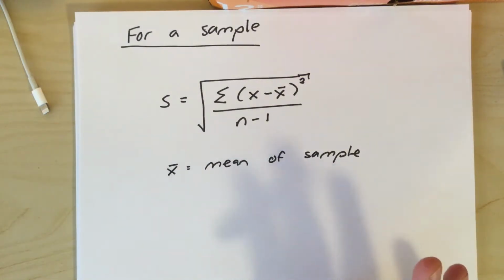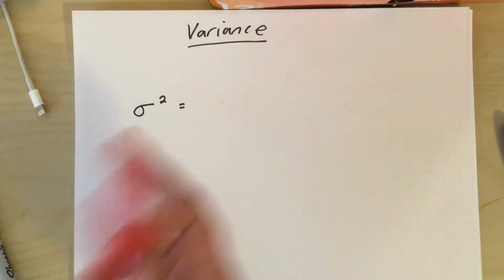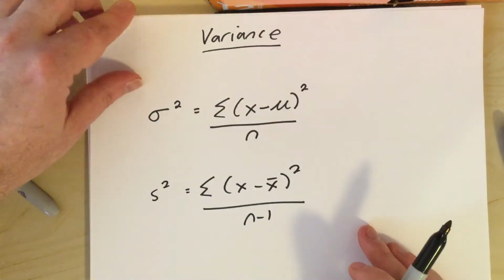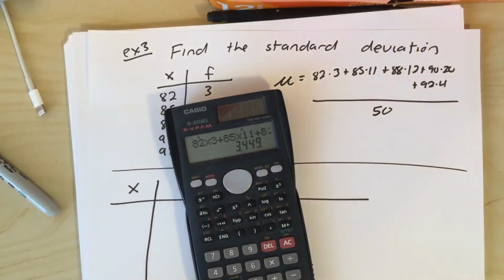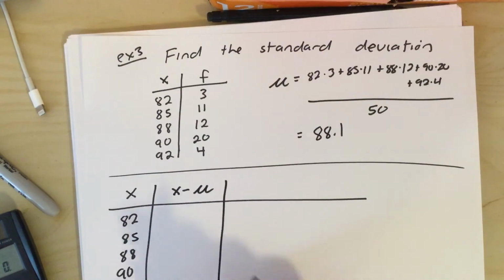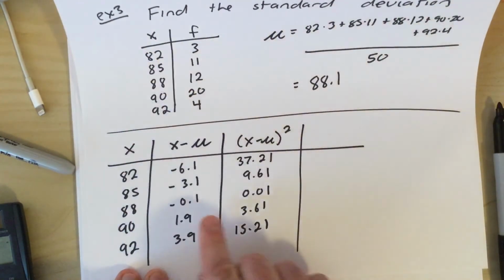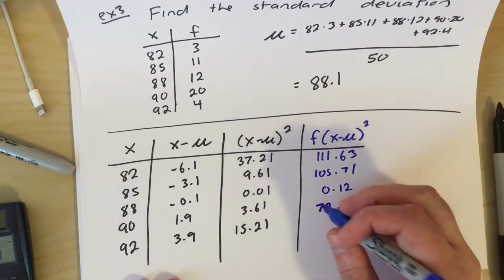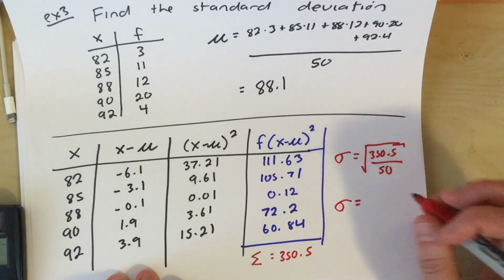Standard deviation part 2/2